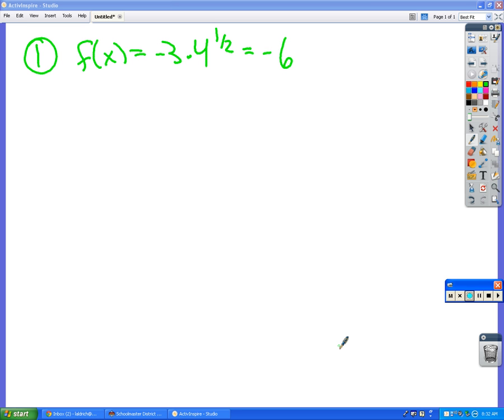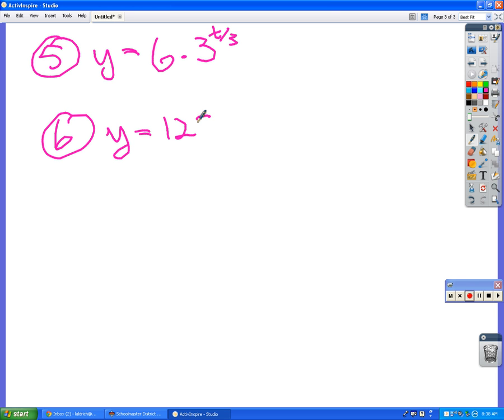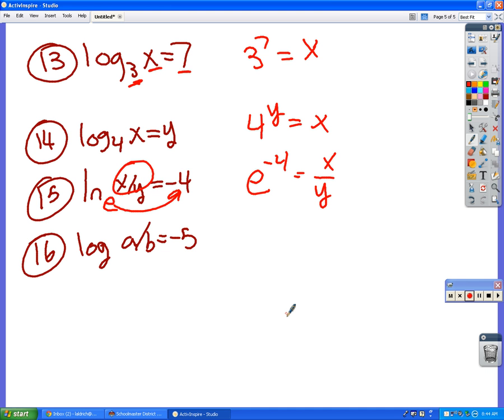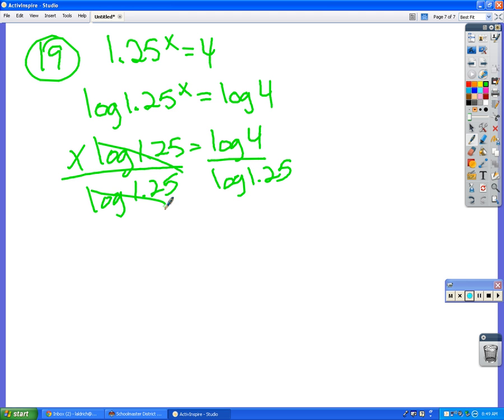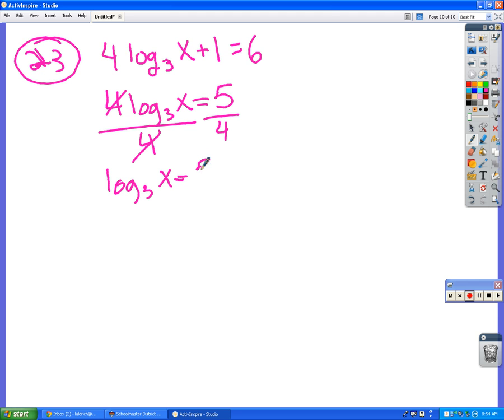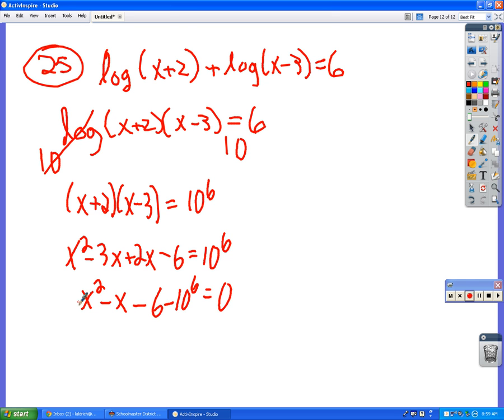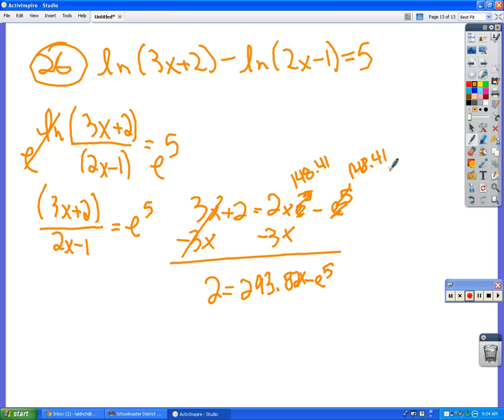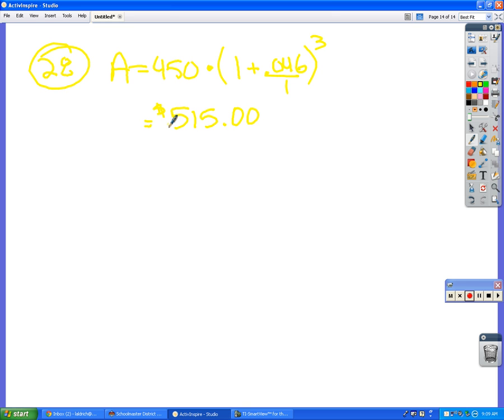math analysis chapter 3 practice test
Answers to Chapter 3 Practice test